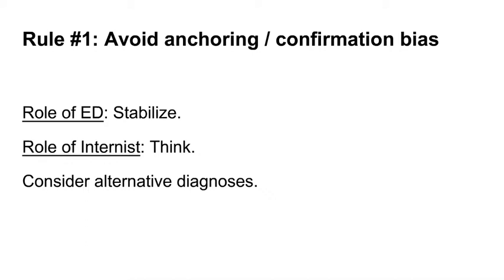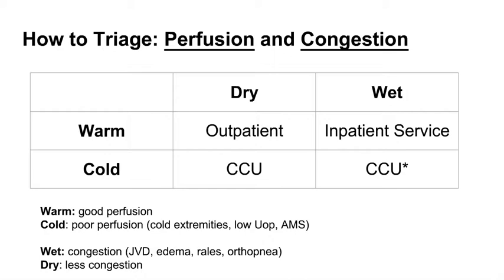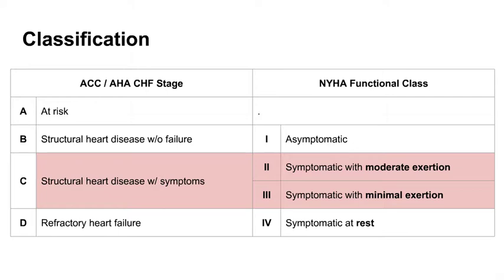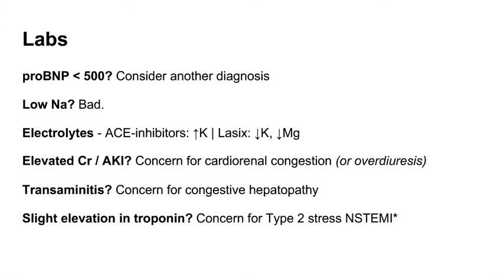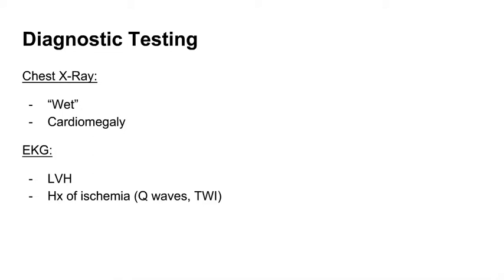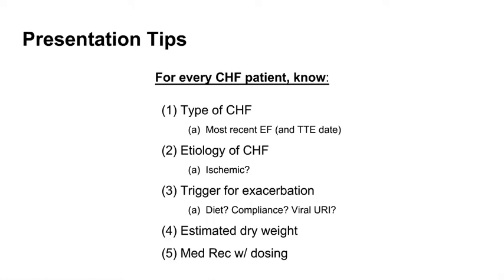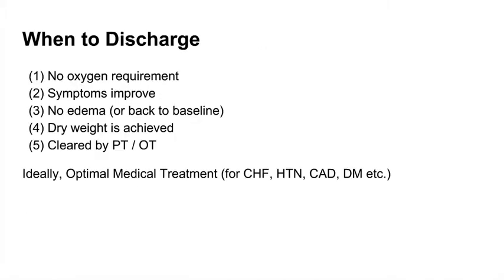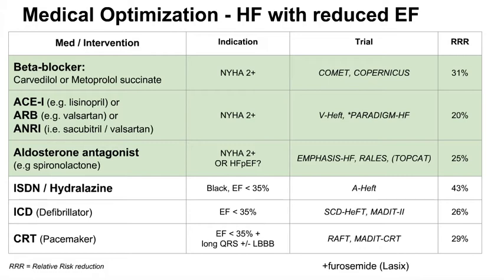CHF for the Sub-I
Inpatient Diagnosis and Management of Acute Decompensated Heart Failure